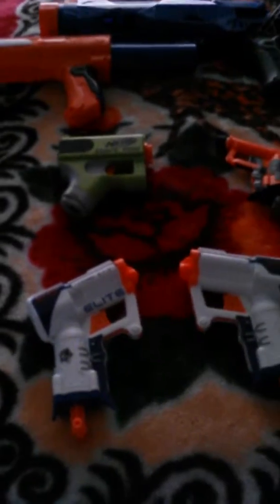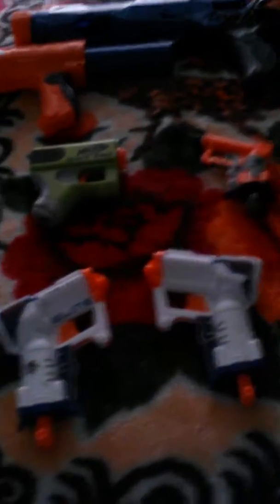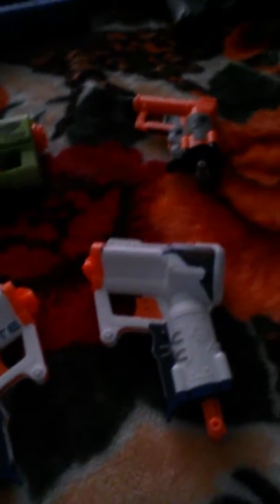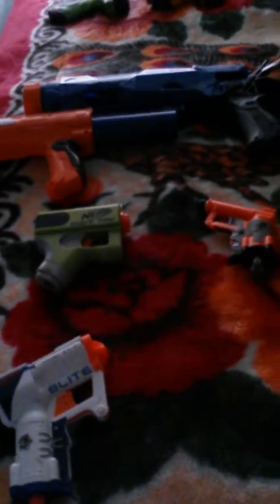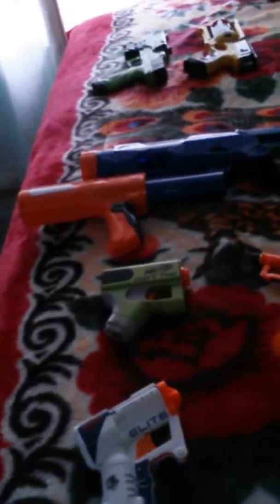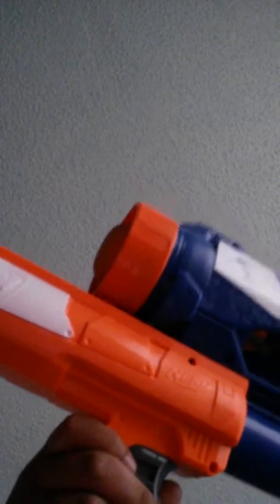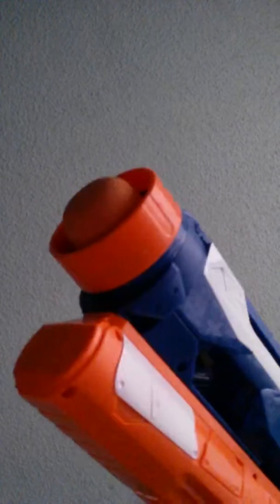My Nerf Gun Collections